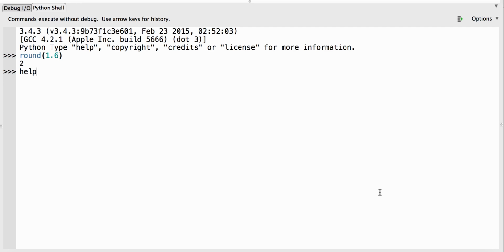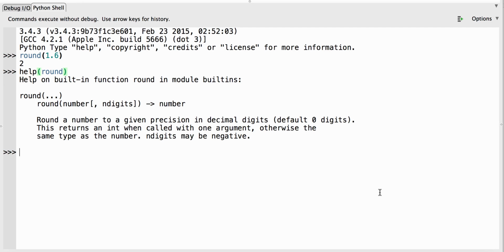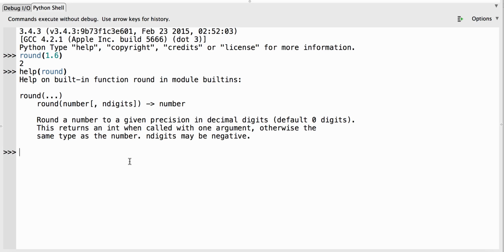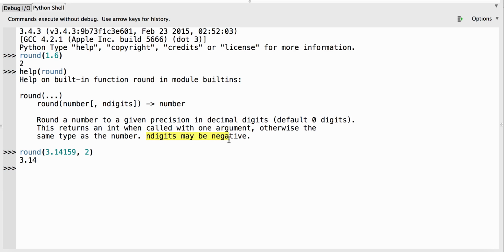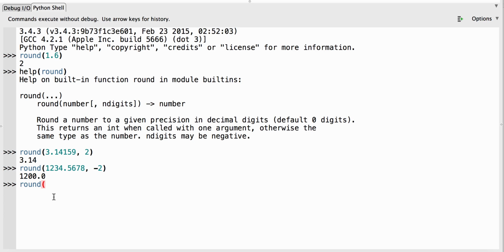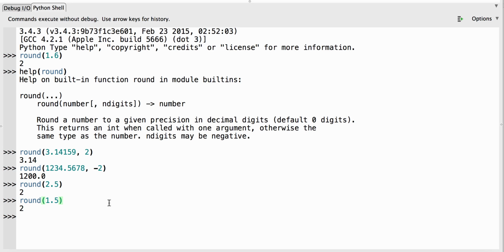Built-in function round